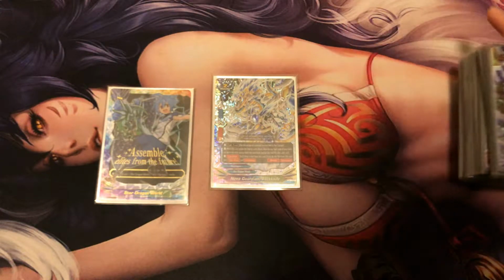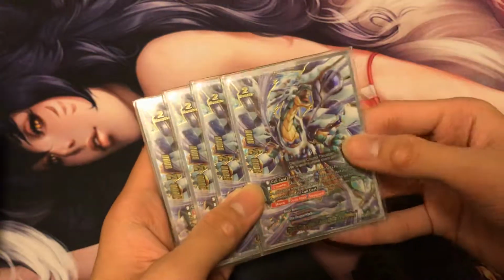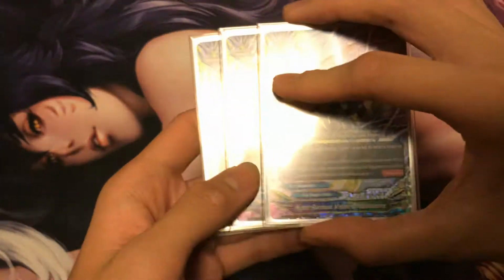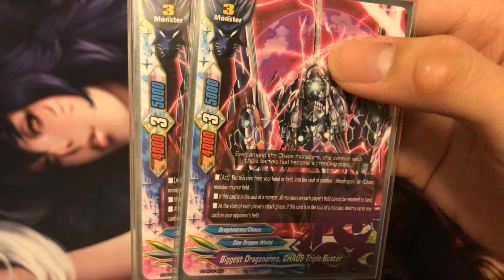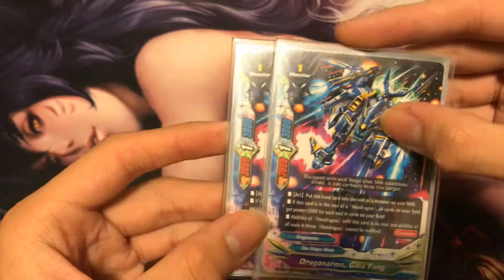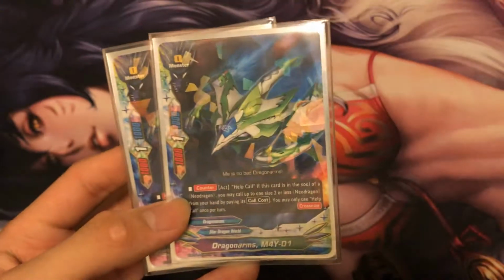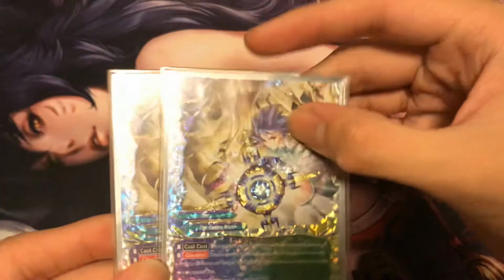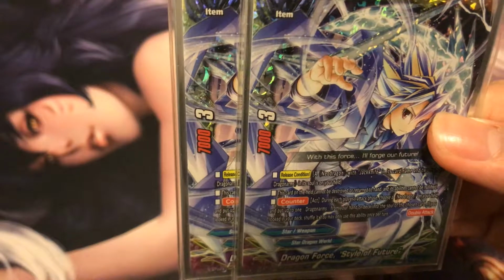Buddyfight Star Dragon Jackknife Deck Profile (Post S-BT02A)